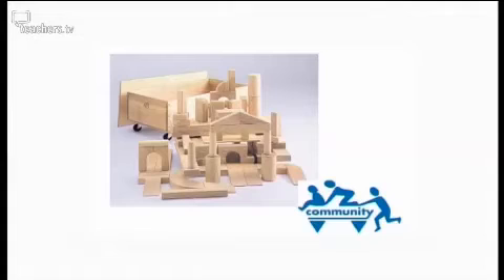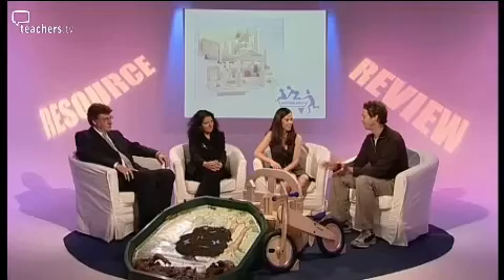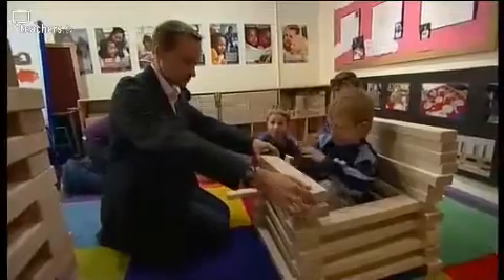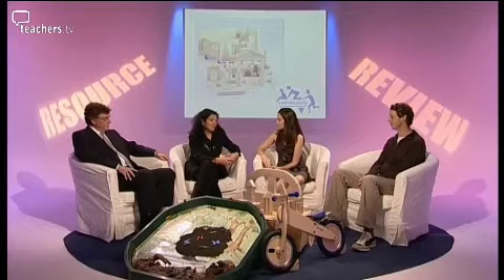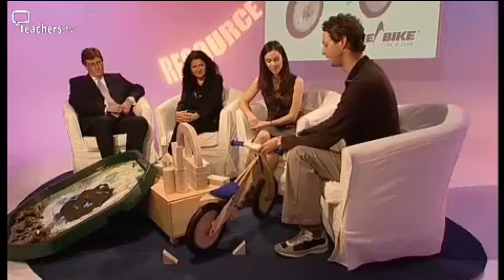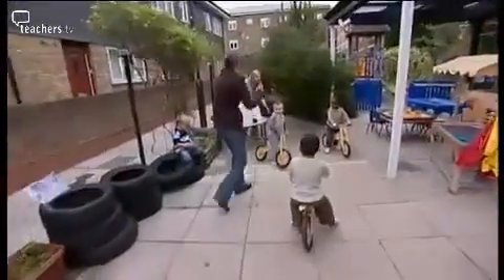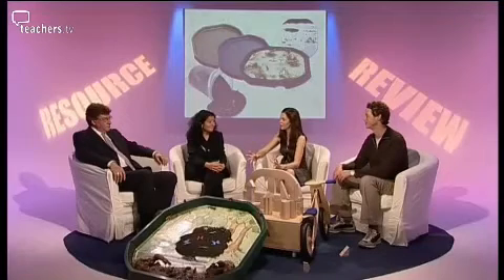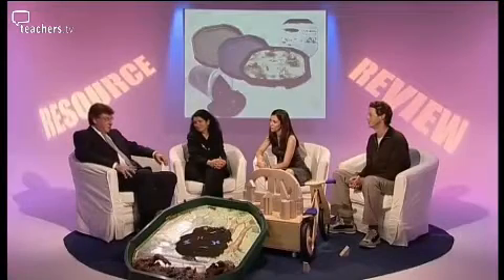Teachers TV: Early Years 2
In this edition we're looking at three more resources for early years. Expert Julian Grenier, head of centre at Kate Greenaway Nursery School &amp; Children's Centre in north London recommends:  Wooden Unit Blocks LIKEaBIKE Mountain Classic Active World Tray  Matthew Tosh goes to see the resources in action whilst presenter Hermione Cockburn is joined in the studio by Julian, headteacher of St. John's Walworth C of E School in London Keith Fox, and Dr. Christine Taylor, lead inspector for Early Years Foundation Stage, London borough of Sutton. Licensed to CPD College Ltd.